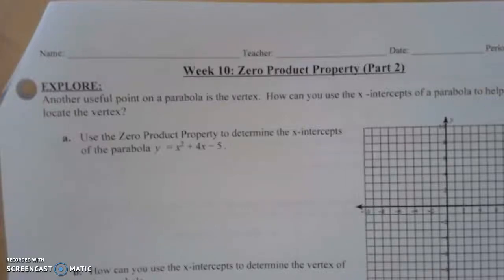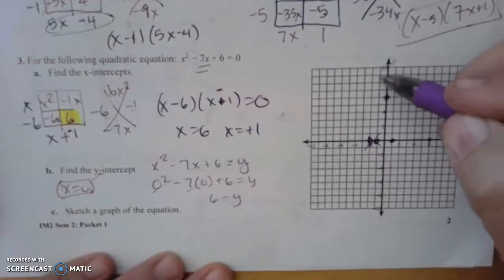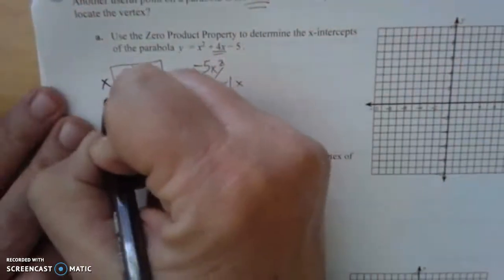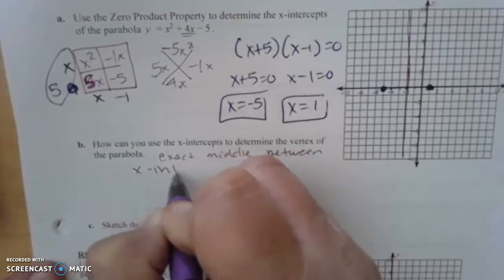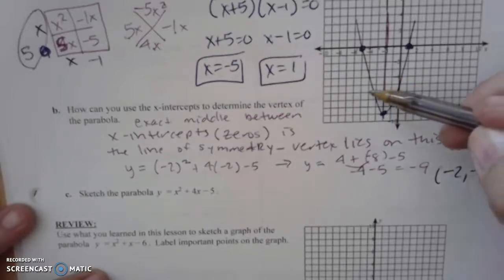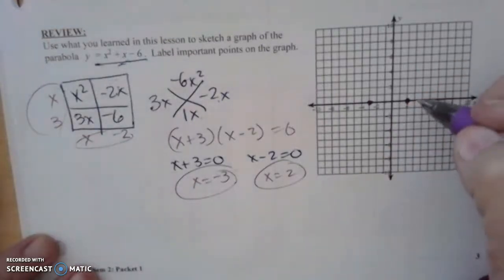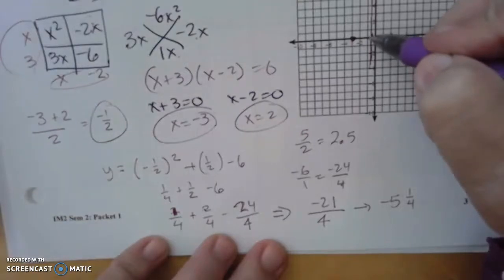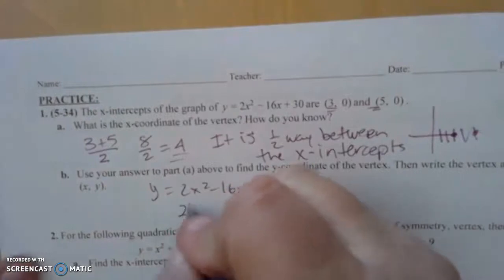W10 Zero Prod Prop P2